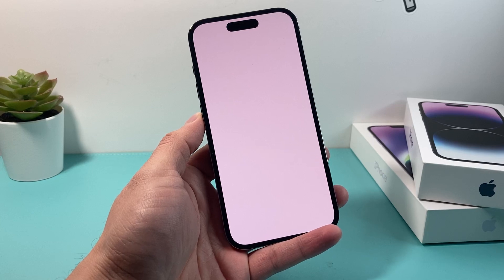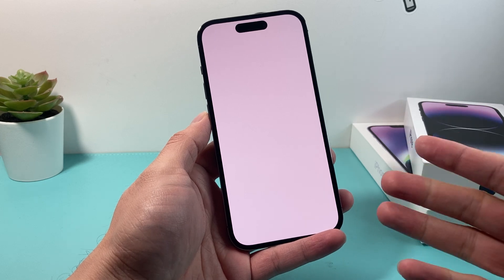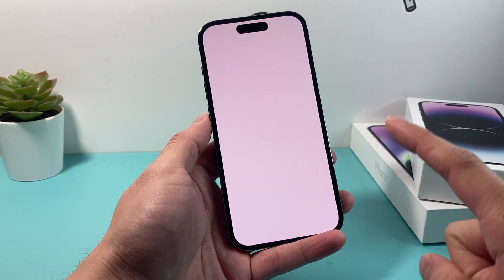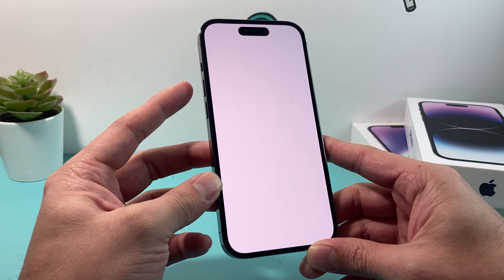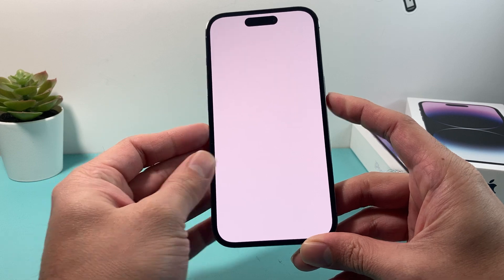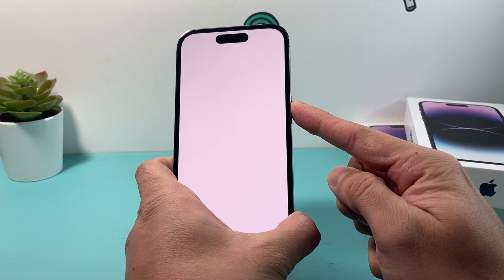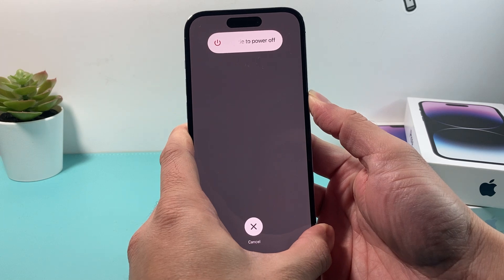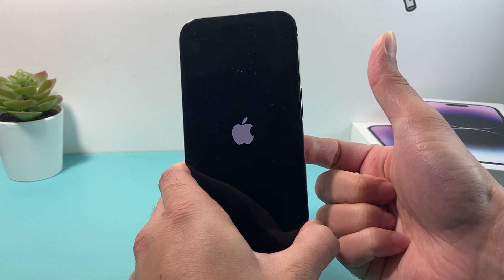How to Fix iPhone Stuck on White Blank Screen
If your iPhone is stuck on a white screen or blank screen and you can't do anything, here's the quickest way to fix the issue. Follow this simple tip to fix any minor software issue such as the blank white screen on your iPhone 13 Pro Max / iPhone 14 Pro Max / iPhone 11 Pro Max / iPhone XS Max.